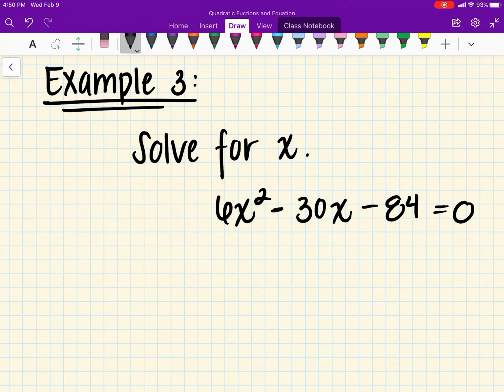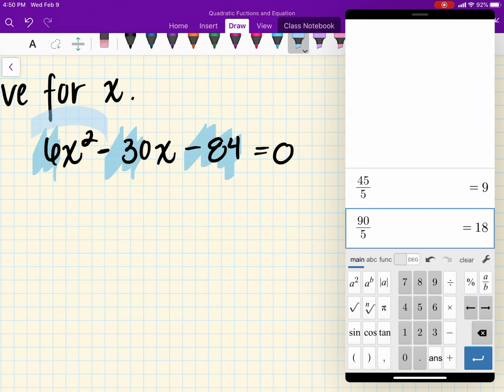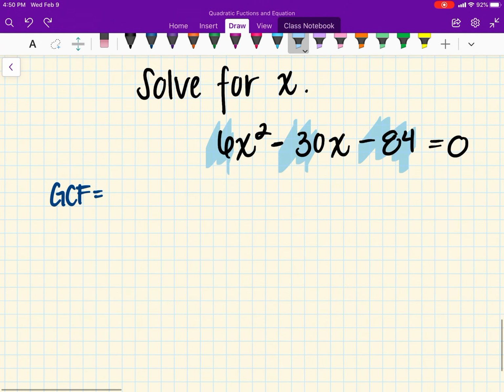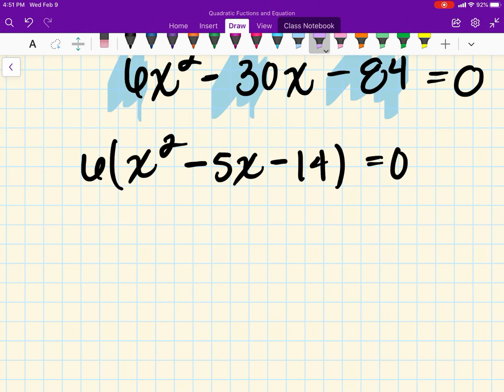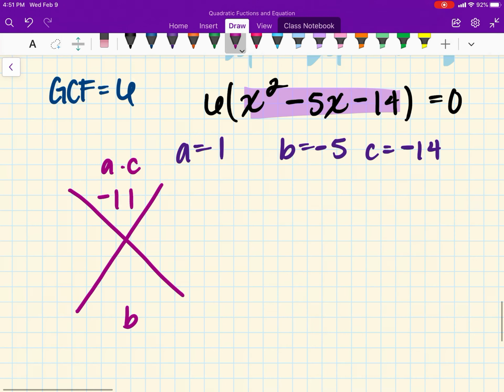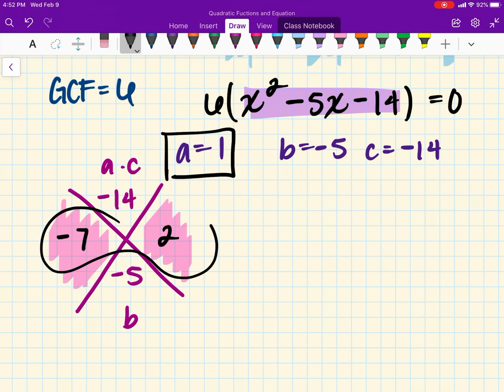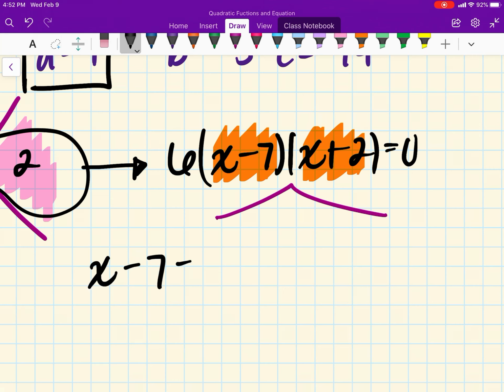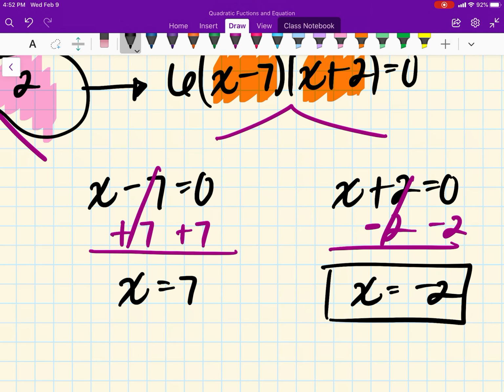Lesson 5.11 (part 2) - Quadratics byFactoring Example 3